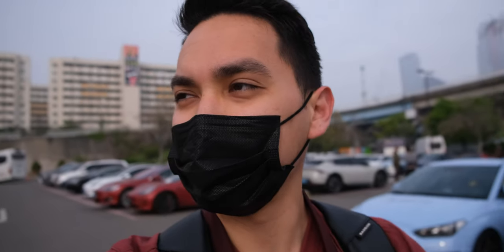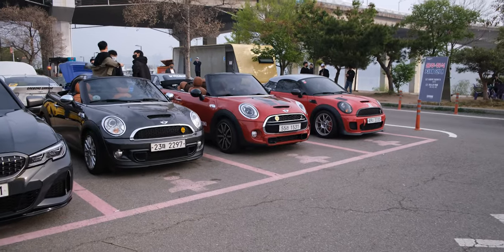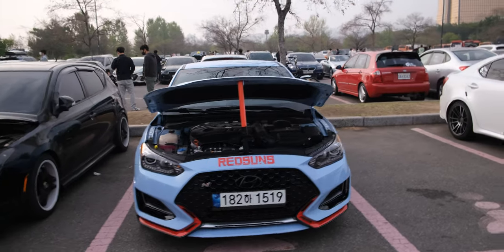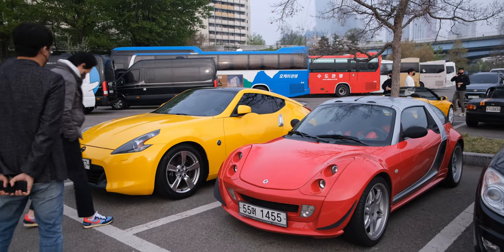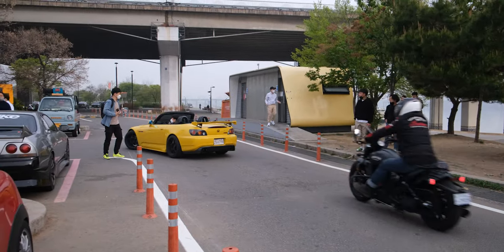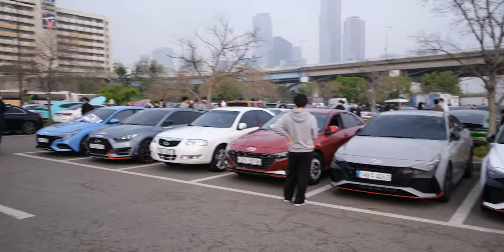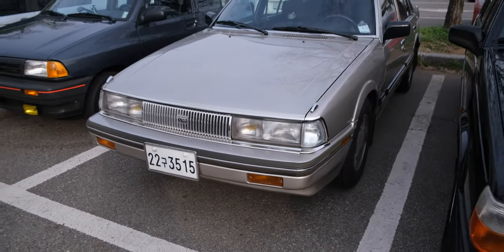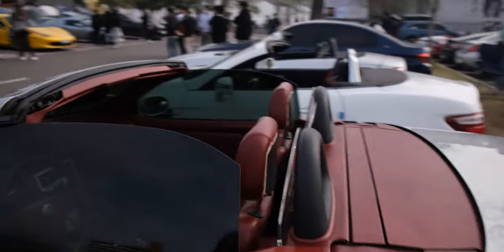Seoul Cars & Coffee - 6AM Car Meet in South Korea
This is a short video recap of a car meet that took place on Saturday, April 23 in Seoul. Unlike the majority of car meets, this one started at 6am and had a good mix of different cars, including KDM, JDM, European and even 1 American Muscle car!

Also, I'm very happy to speak with you through the camera!